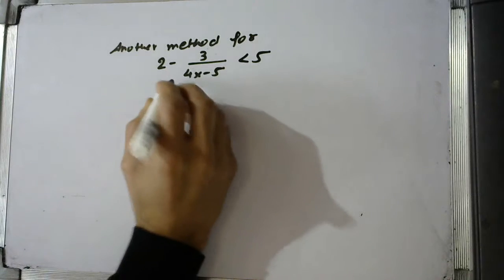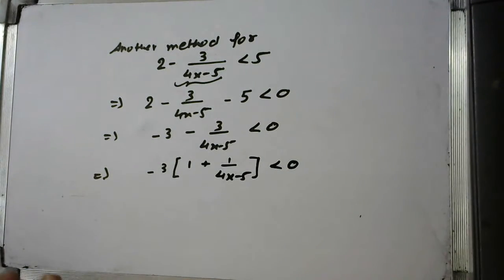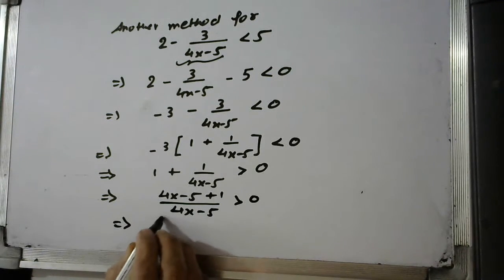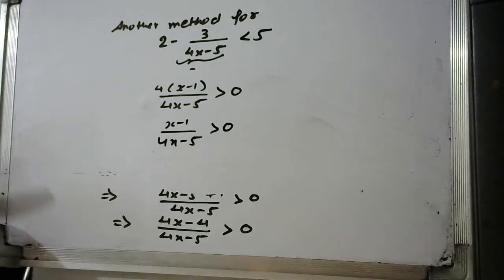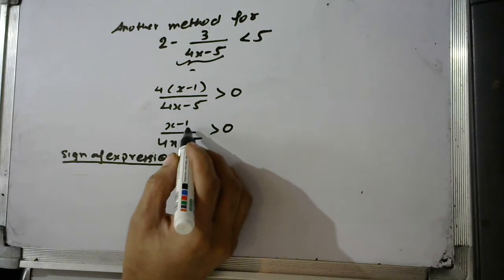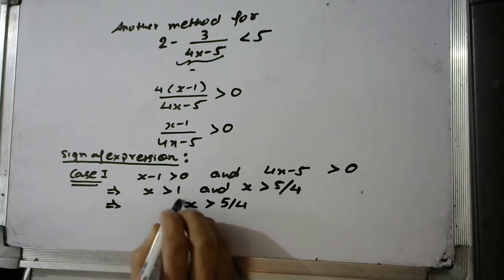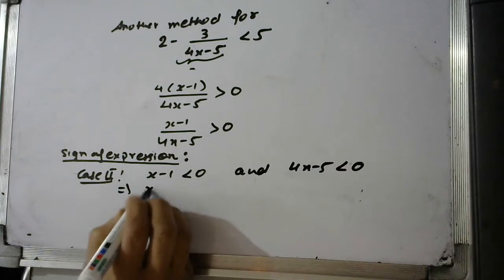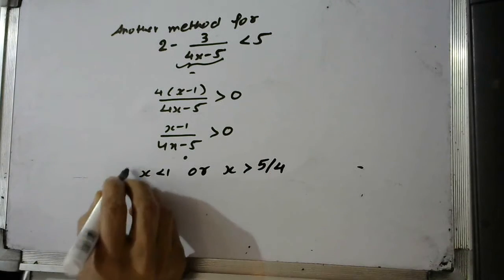Linear inequations Basics Part 4 : alternate method for taking reciprocals